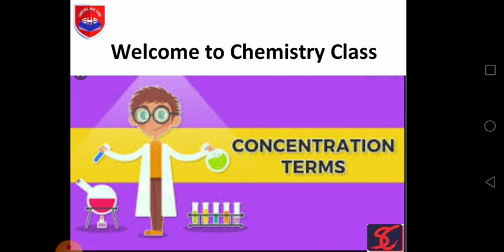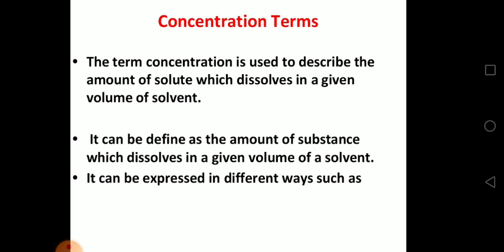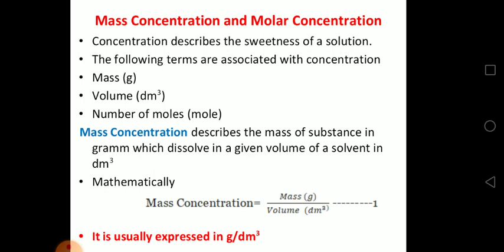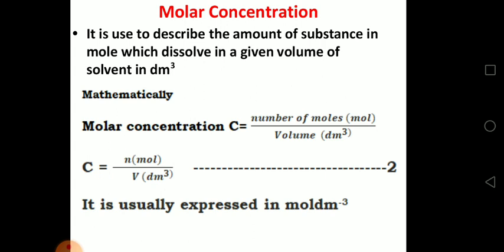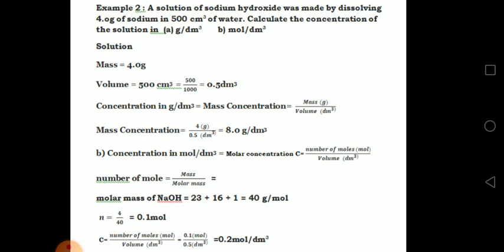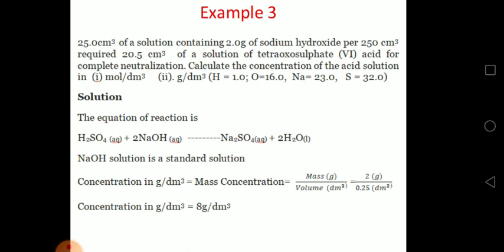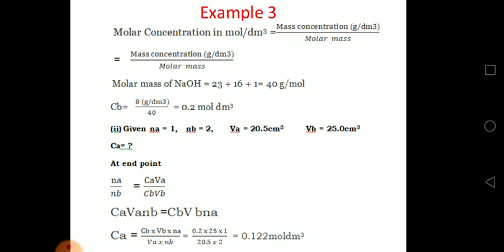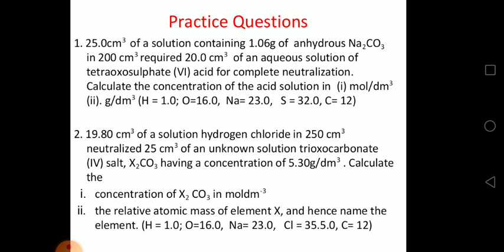Concentration Terms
Quantitative Chemistry for Grade 11